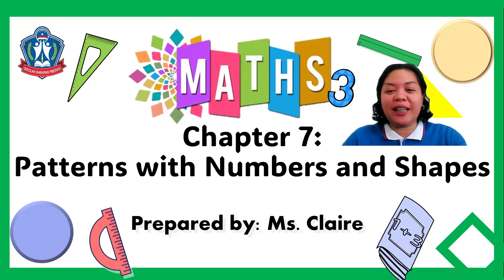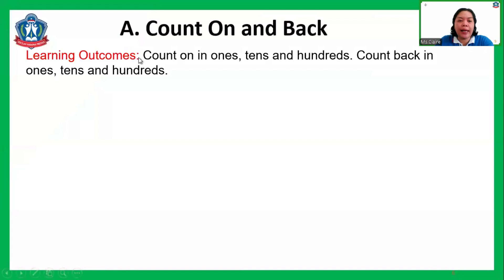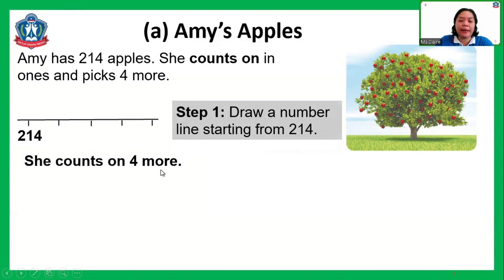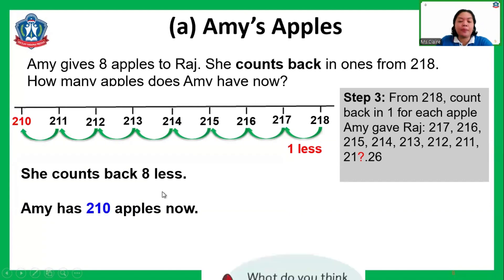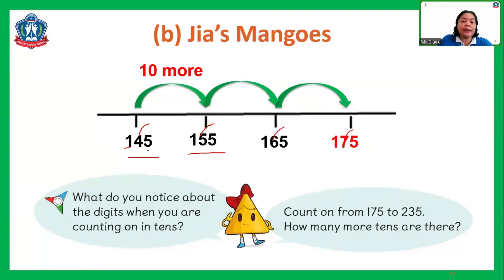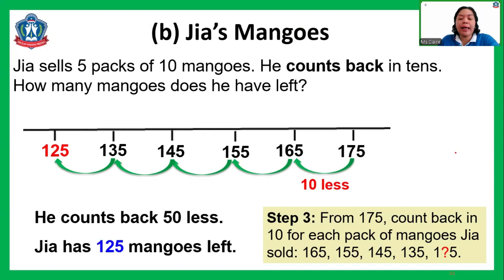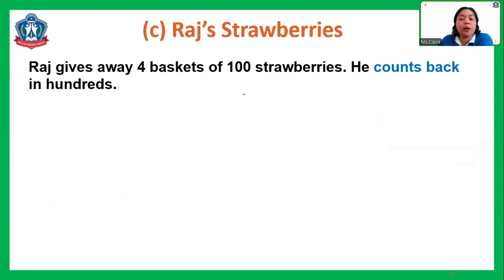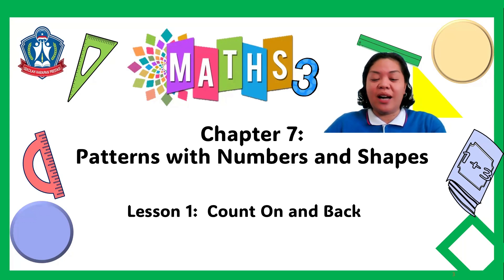Chapter 7: Patterns with Numbers and Shapes: Lesson 1